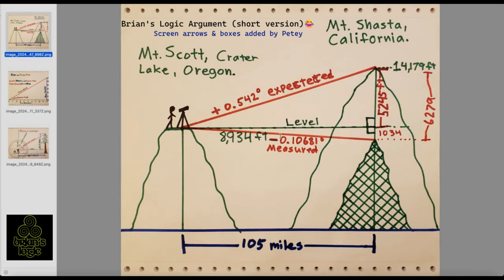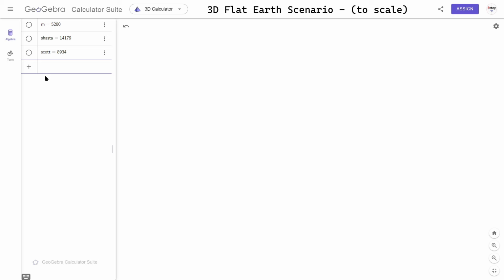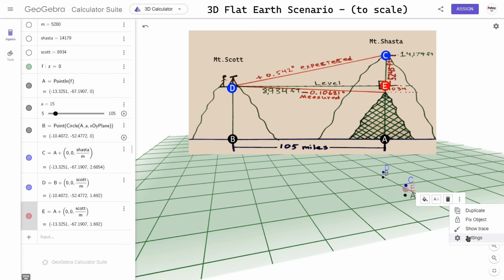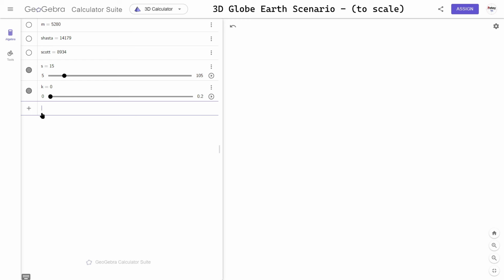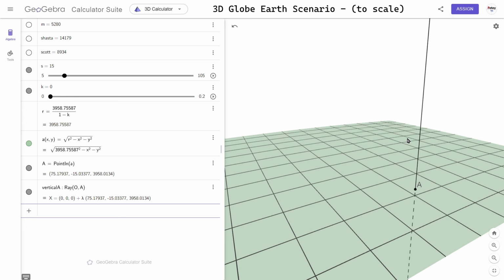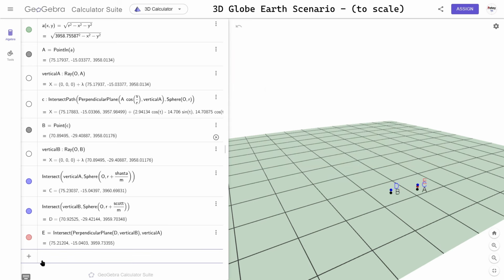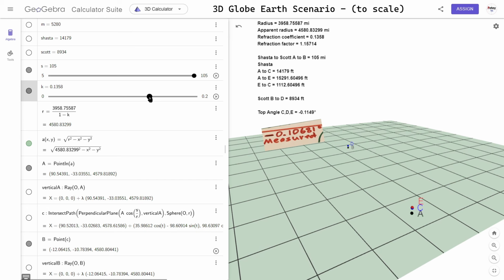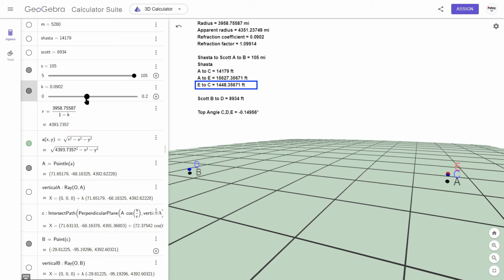Flat and Globe Scenarios - Full 3D Geogebra Walk-Through Ft. Brian's Logic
I intended this to be a tutorial but it's more of a full walk-through of the constructions really.

Here I look at Brian's Logic's latest video. Jesse took an angle measurement to Mt. Shasta from Mt. Scott and Brian couldn't accept the measured dip angle to a much taller mountain. I explore the geometry for both Flat and Globe scenarios and compare them to the surveyor's sketch.

In the flat scenario I'm just measuring angles but in the globe scenario I throw refraction into the mix. One scenario will agree with reality.

I found out a week after upload that it was Jesse who took the measurements so apologies to him for not giving credit for his work at the time of making.

Chapters:
0:00 Brian's Intro
1:20 Petey's Intro
2:21 Flat Scenaro
6:37 Flat Results
7:48 Globe Scenario
14:53 Globe Results
17:27 Brian's Out
18:47 Petey's Out
19:21 End Screens